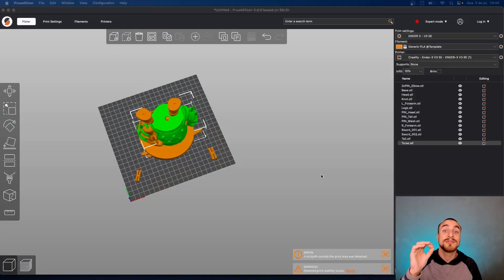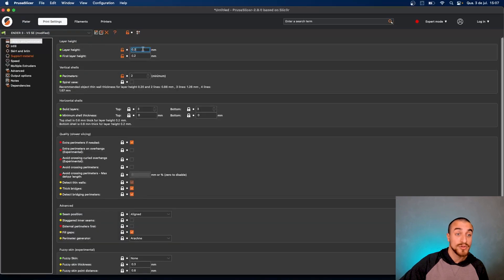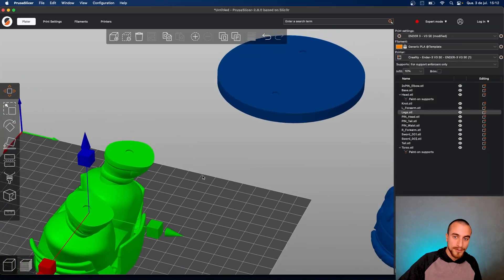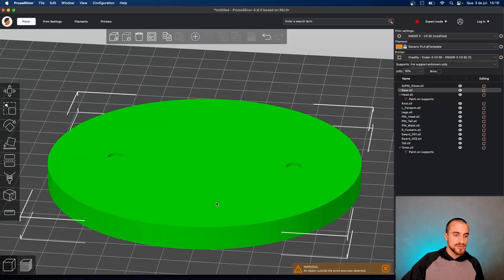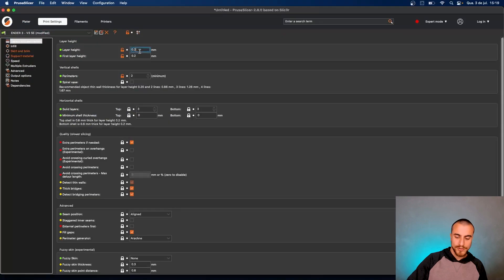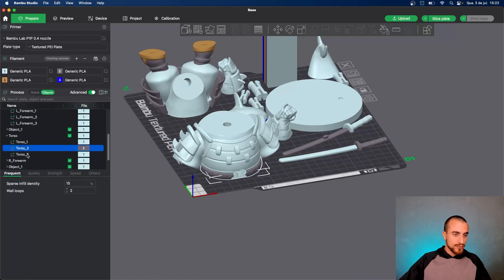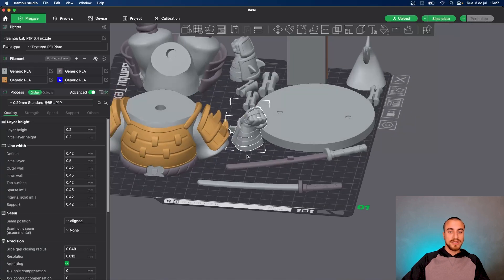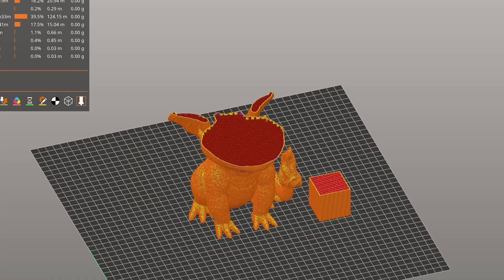How to slice: Killer Shark